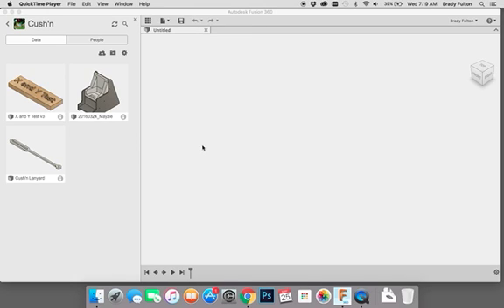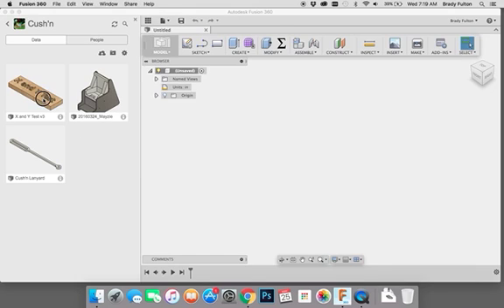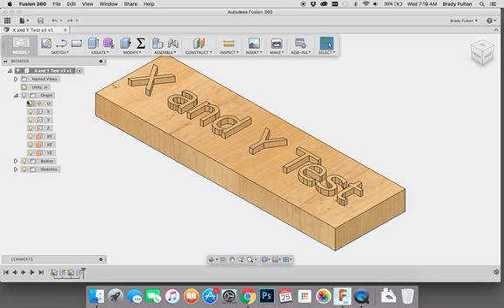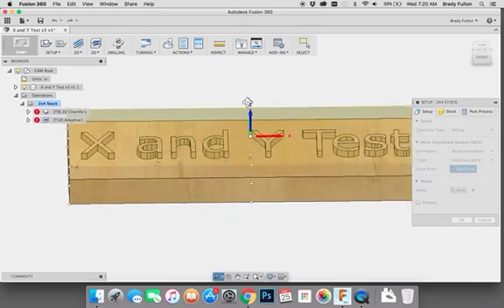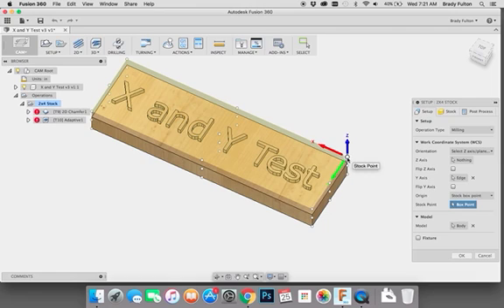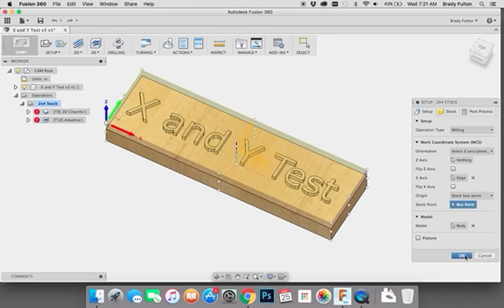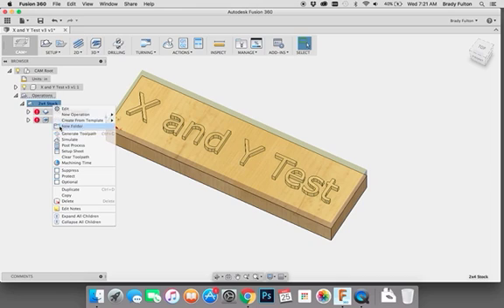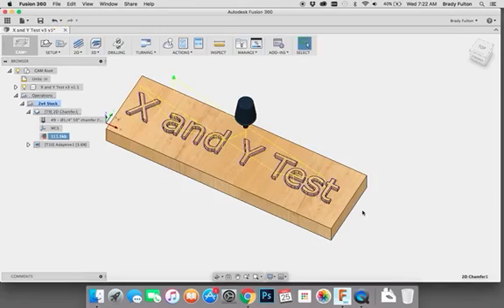Fusion CAM OriginSetup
Setting up the origin for a CAM operation in Autodesk's Fusion 360.